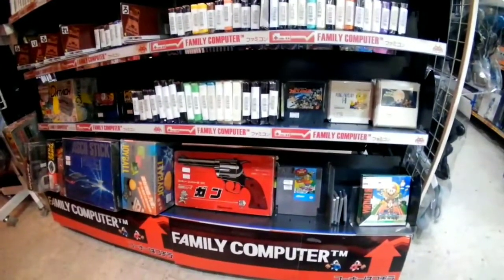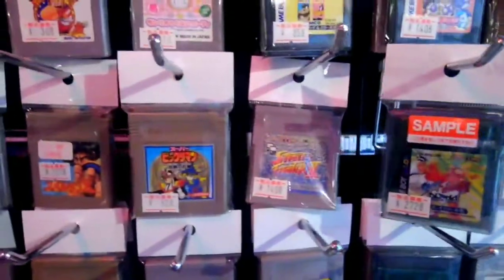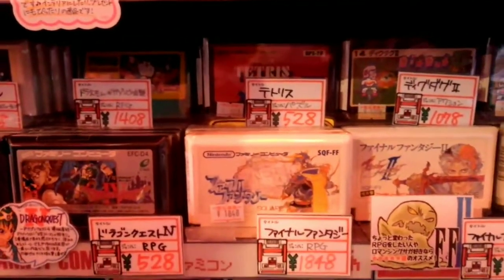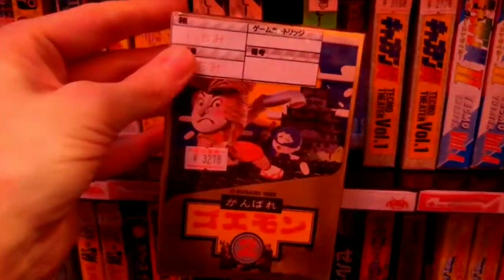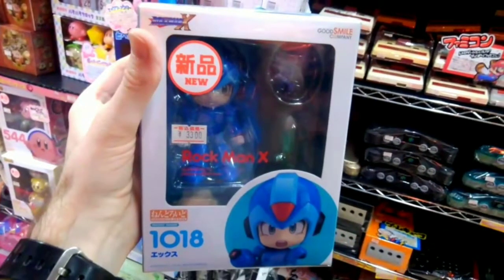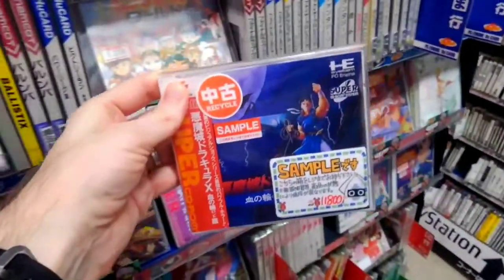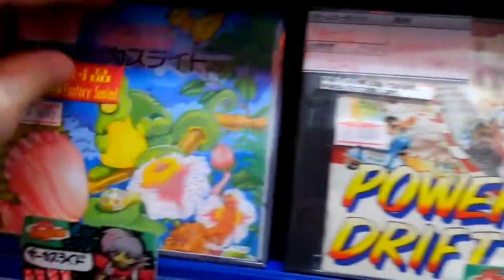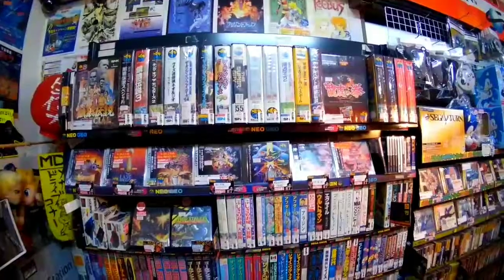Retro Game Hunting Japan | Super Potato Ikebukuro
In this video I will do some retro video game hunting here in Japan at the Super Potato in Ikebukuro. We take a look around the shop to see what they have to offer. I cover the following games and consoles in todays episode: Famicom, Gameboy, FDS, SFC, Wonderswan, Saturn, PC Engine and some rare games in the display case. Be sure to stick around to the end so you dont miss a thing. Remember if you liked what you saw here dont forget to share this video with a friend because it helps the channel grow and pushes me to make more awesome content.

🙏Gracious contributors:
Every one can thank fellow youtuber Ryoma0045 (Victory Pose) for improved quality in today's episode thank you my man! Every one show him some support on his channel here he does some well thought out reviews

🔥If you want to see more videos about Japanese game hunting and Japanese retro video game reviews and such check these guys out 🙏Special Thanks to you-tubers :

1 Chome-23-13 Higashiikebukuro, Toshima City, Tokyo 170-0013